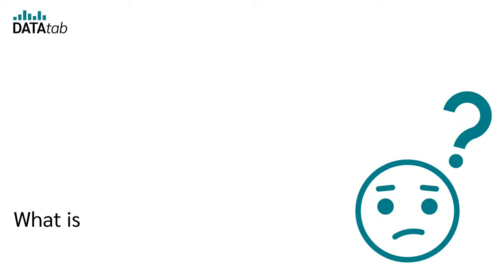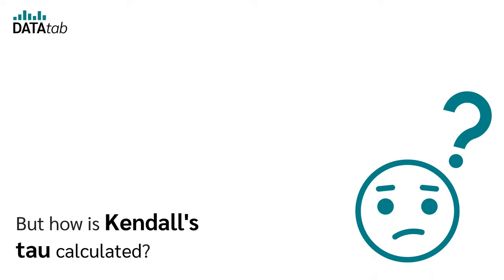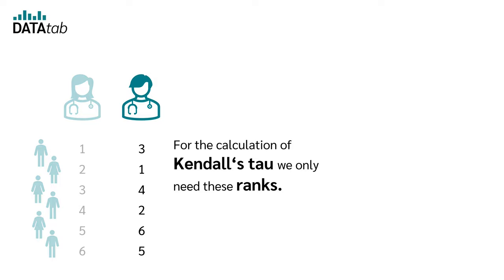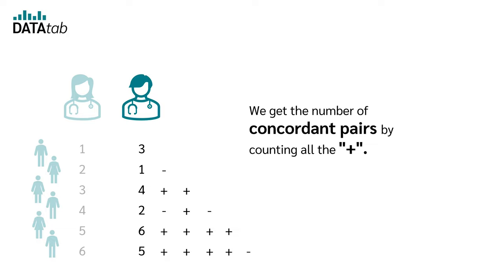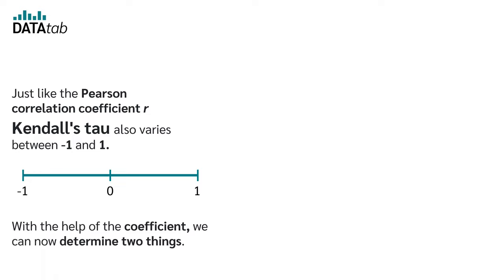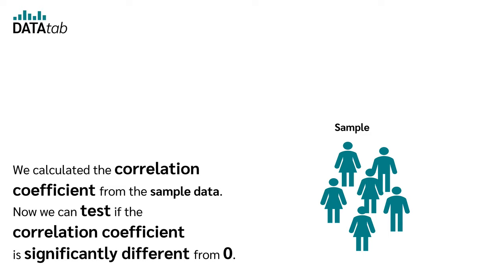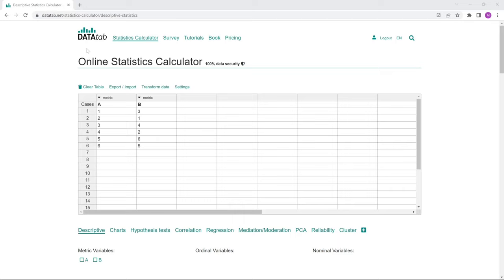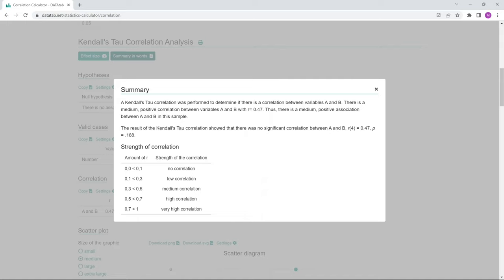Kendall's Tau [Easily explained]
Kendall's tau is a correlation coefficient and is therefore a measure of the relationship between two variables.

But what is the difference between the Pearson correlation and the Spearman rank correlation? In contrast to the Pearson correlation, the Kendall's rank correlation is a non-parametric test procedure. For the calculation of Kendall's Tau, the data does not have to be normally distributed and the two variables only have to have an ordinal scale level. Kendall's Tau is very similar to Spearman's rank correlation coefficient. However, Kendall's Tau should be preferred over Spearman's correlation when there is very little data with many rank ties!